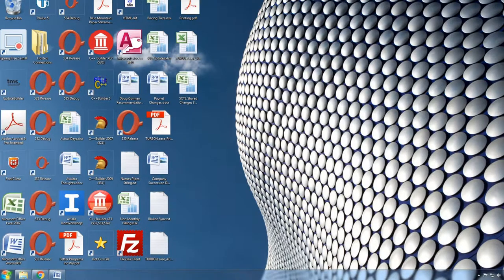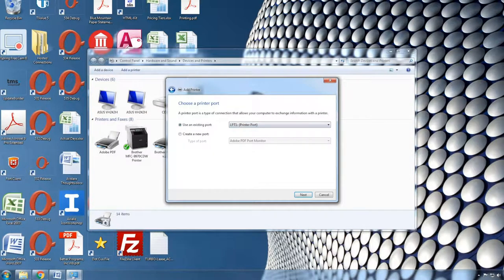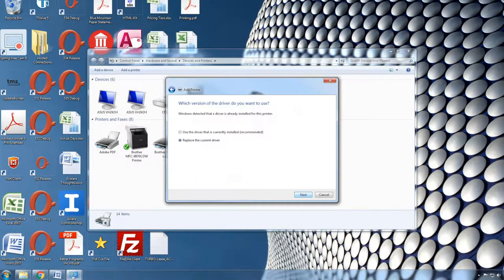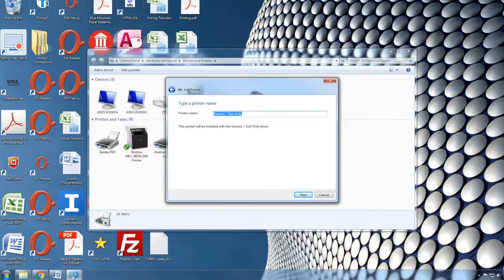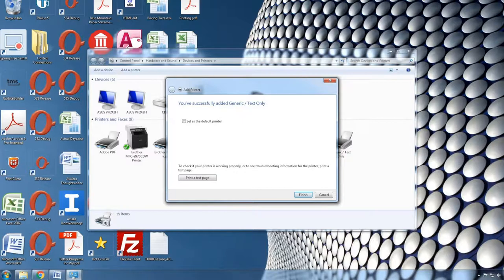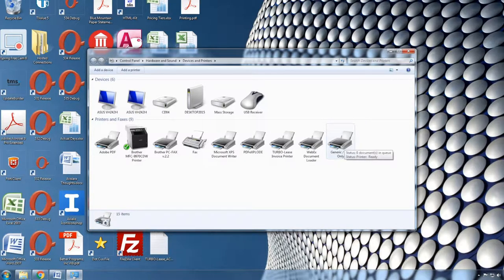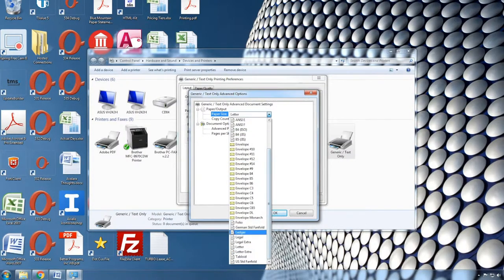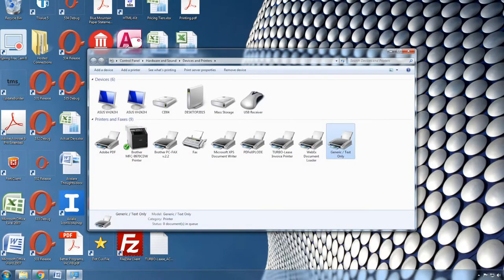How To Install A Generic Text-Only Printer In Windows 7 | TURBO-Lease™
Within the TURBO-Lease™ software, learn how to install a generic, text-only printer for Microsoft Windows 7.

TURBO-Lease™ is a lease accounting software application capable of servicing equipment lease and vehicle lease portfolios. Our software will quickly streamline the Lessors servicing of an equipment or vehicle lease portfolio. The system can handle both consumer leases and commercial leases.  For lease accounting, FASB13 / ASC 840 rules are followed for the amortization of unearned income for a capital lease.  Rental income and depreciation are reported for an operating lease.

TURBO-Lease™ Accounting Software is a desktop application that can be installed either as a single user, on a network or can be hosted on a cloud server.

If you want to stay up-to-date with updates & upgrades to our lease accounting software, make sure to like our Facebook